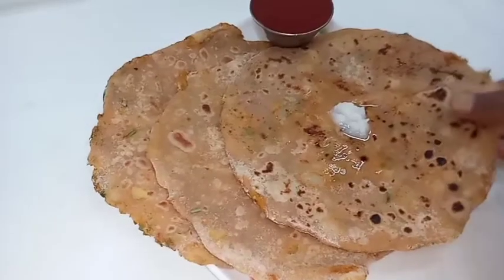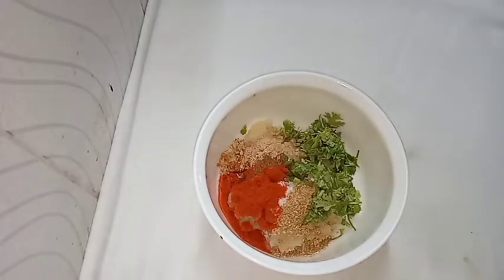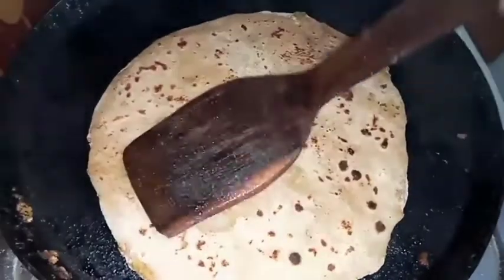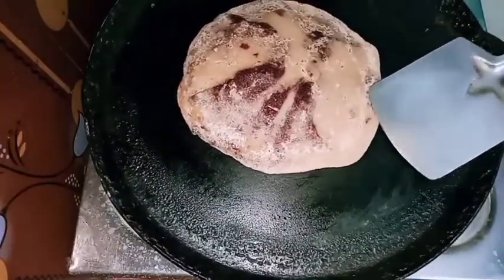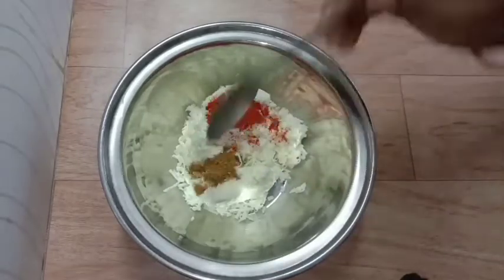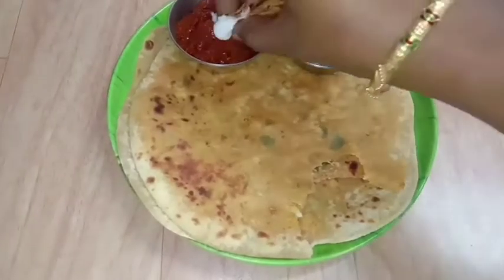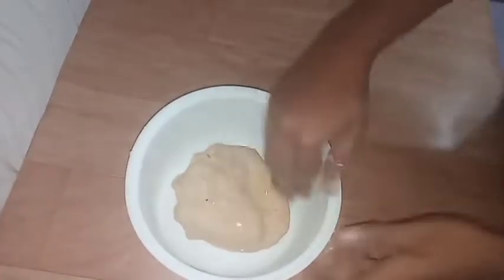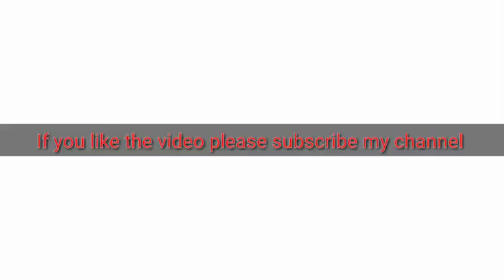4 easy and quick paratha recipes | how to make healthy parathas by tanvi recipes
paratha recipes easy
paratha recipes for breakfast
paratha recipe telugu
paratha recipe video
paratha recipes for lunch box
paratha recipe sanjeev kapoor
paratha recipes and side dish
aloo paratha recipe
aalu paratha recipe
paratha recipe by nisha madhulika
paratha recipe by hebbar's kitchen
paratha recipes collection
aloo paratha cooking recipes
paratha dip recipes
paratha recipes for dinner
paratha recipes with dal
paratha side dish recipes
different paratha recipes
diet paratha recipes
paratha recipe without egg
easy paratha recipes for breakfast
paratha recipes for toddlers indian
paratha recipes for tiffin
paratha recipes food fusion
paratha recipe for travelling
paratha recipe gluten free
paratha recipe gram flour
paratha recipe ghee
paratha recipe good food
paratha recipe healthy